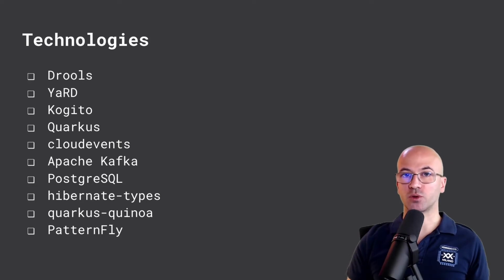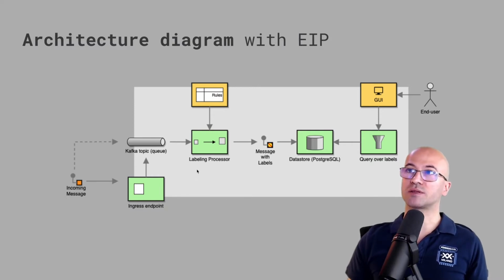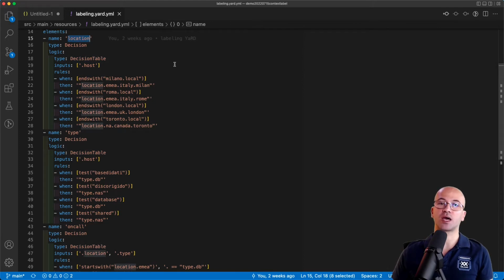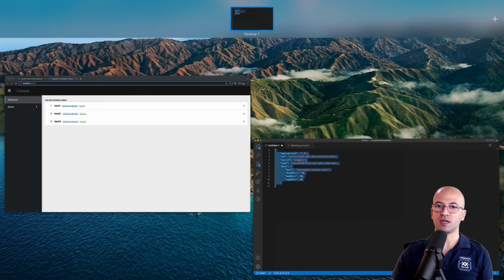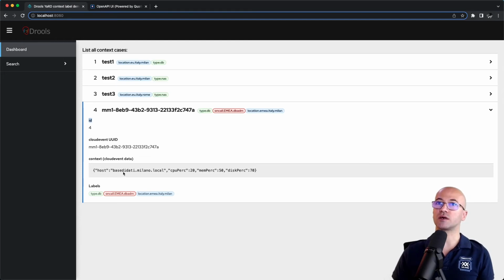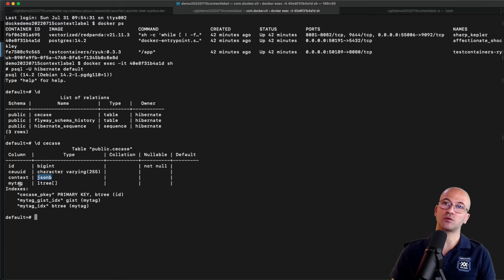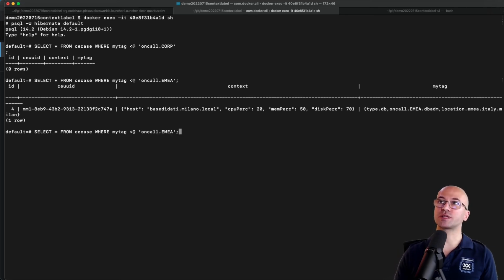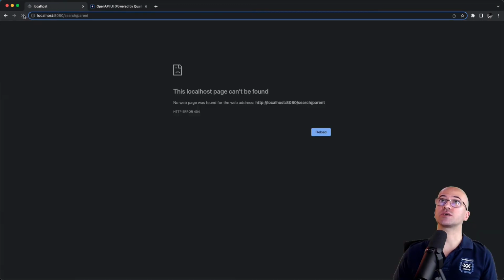CNCF CloudEvents labeling and classification with Drools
This demo showcases the power of combining declarative logic (using Drools), persistence and other technologies to process and label CloudEvents effectively!

We defined our logic using a combination of expression and rules in the form of decision tables, combined with the use of PostgreSQL as a data store thanks to its advanced query capabilities, allowing for a more efficient and effective handling of the events.

0:00 Introduction
2:30 demo flow 1
7:07 backend details
9:26 advanced querying
13:31 conclusions